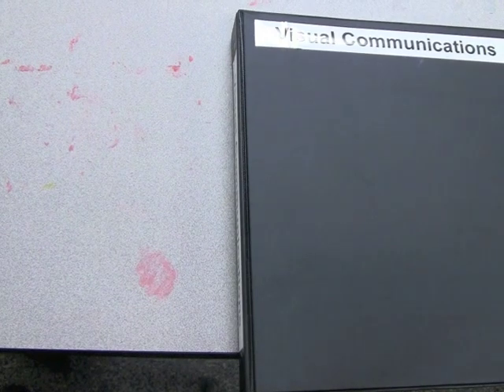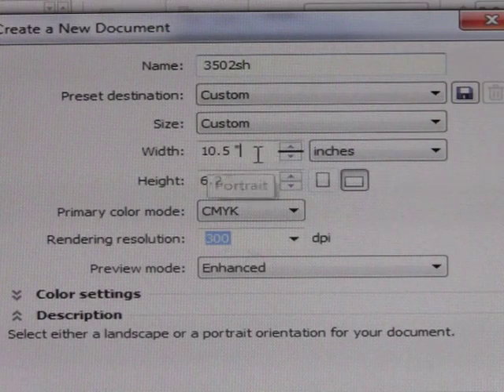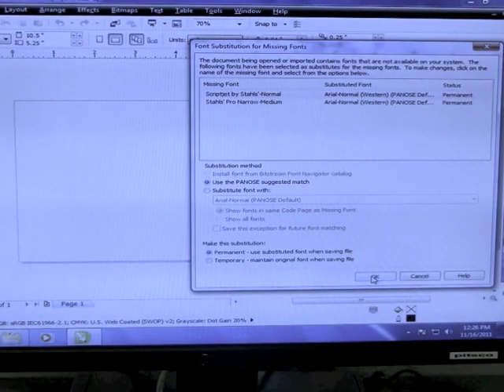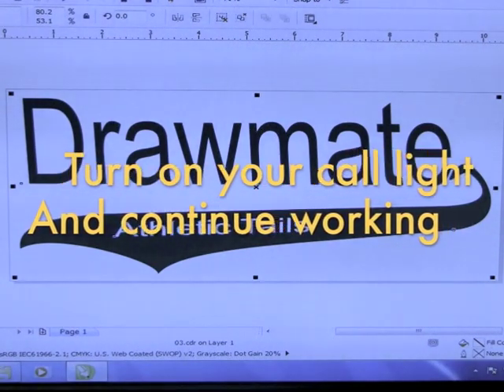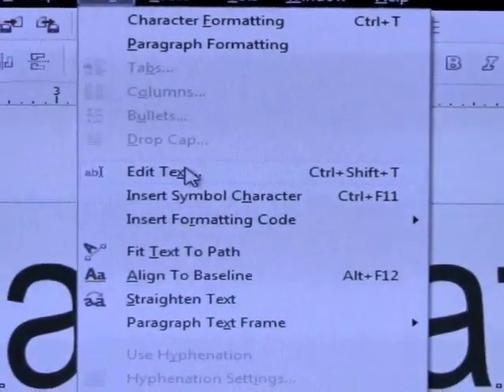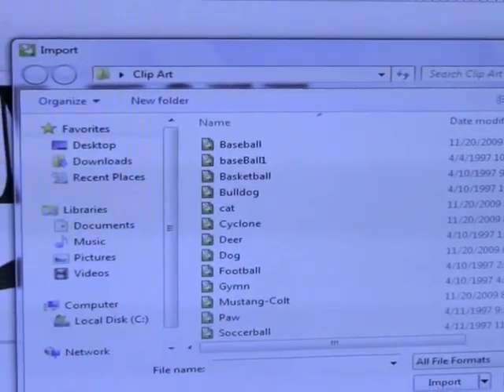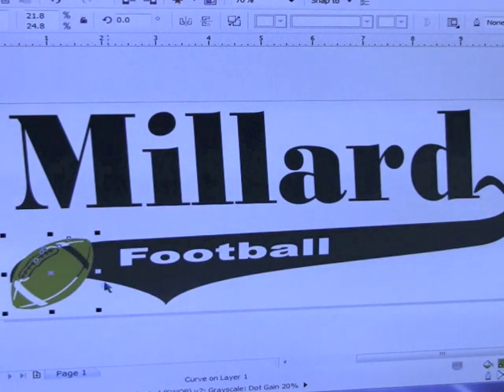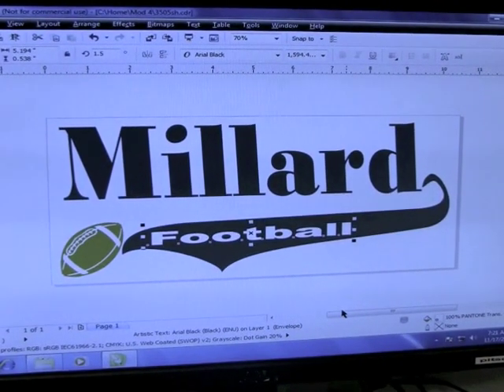MPS STS Visual Communications (Creating your Tail)